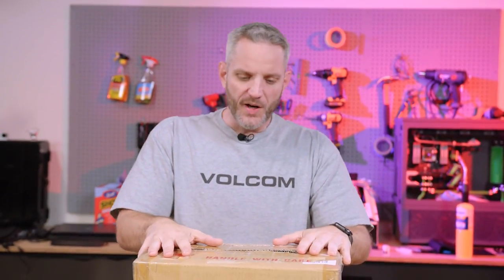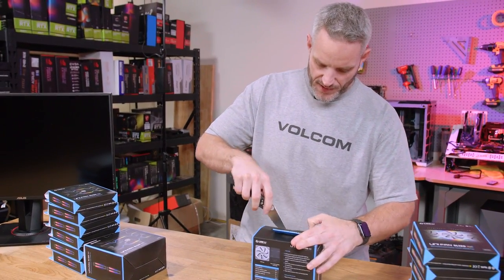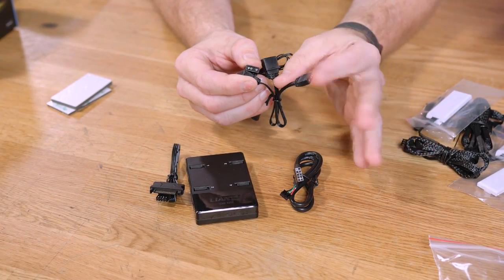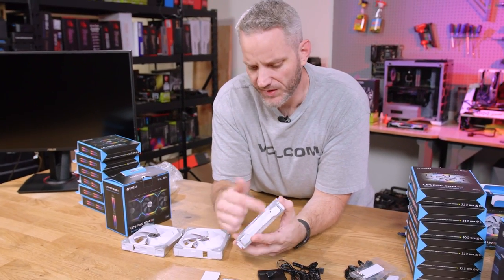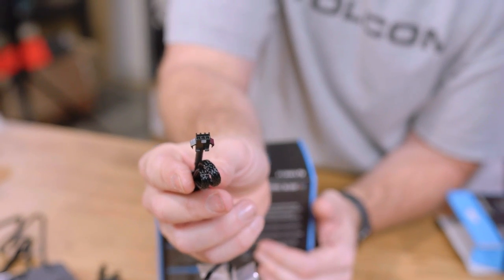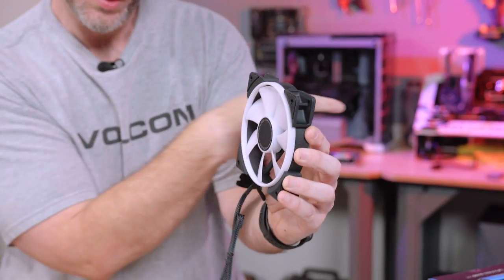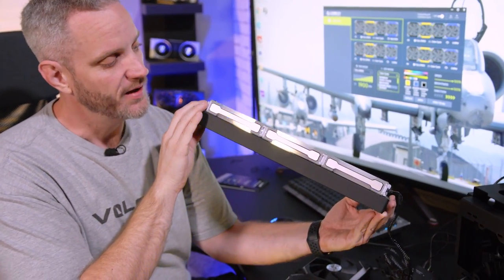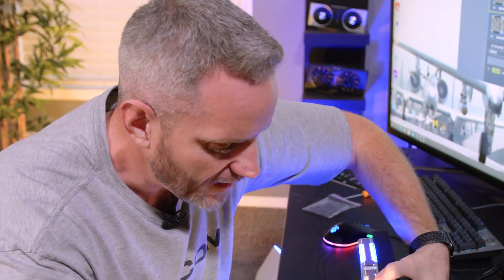I'm so excited about what's in this box.. and sorry... it's NOT a GPU...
It takes something special make me REALLY excited about something tech related these days... and what's inside this box is exactly what I needed in my life!

Learn more about the Viewsonic Elite XG270QG and see current price